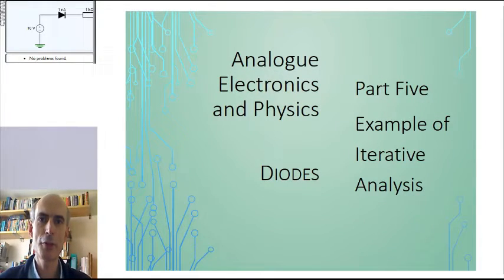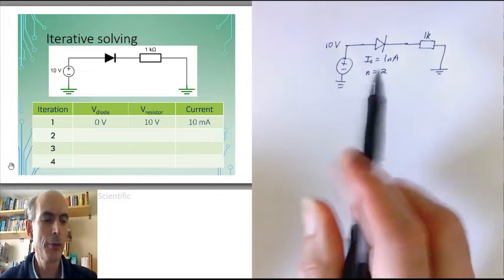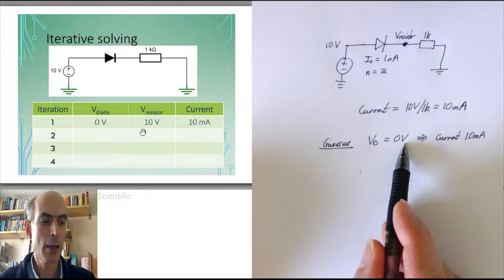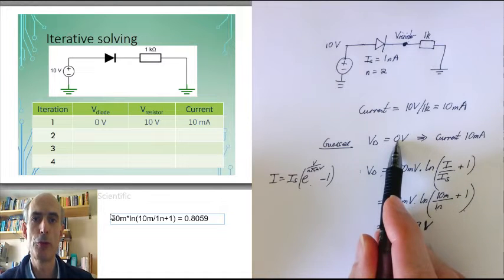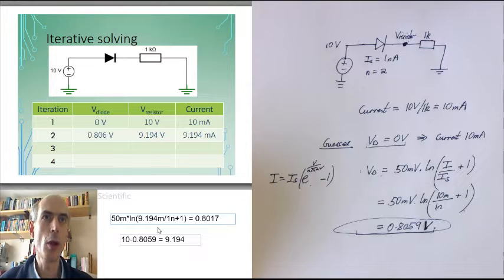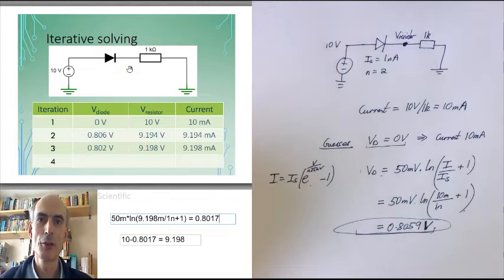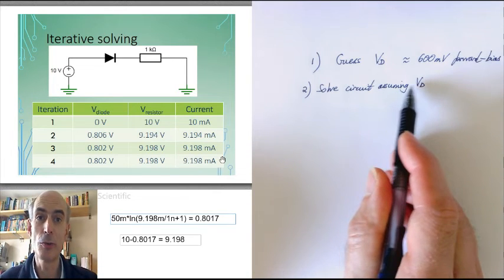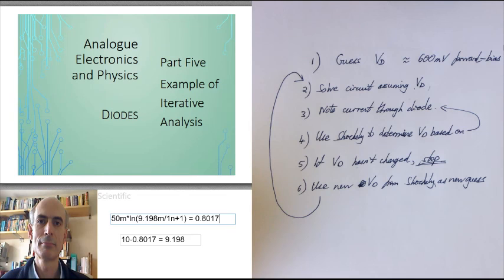Diodes P05 V01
Iterative analysis
(Part five of a series of videos about diodes)